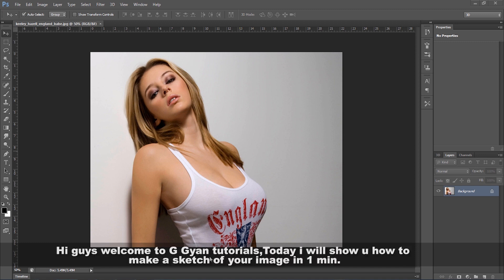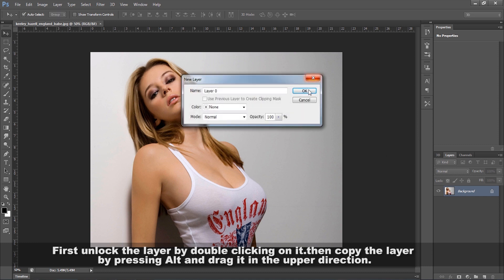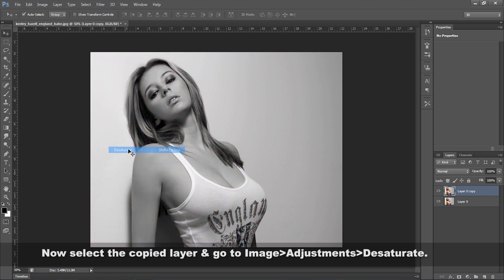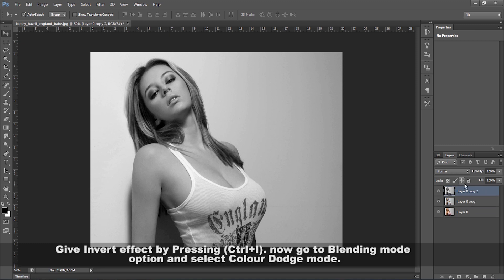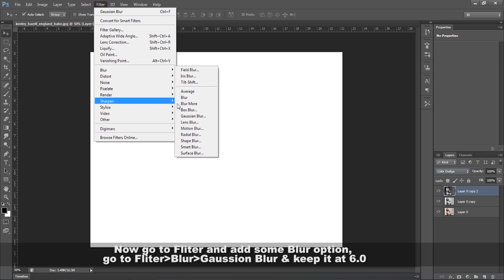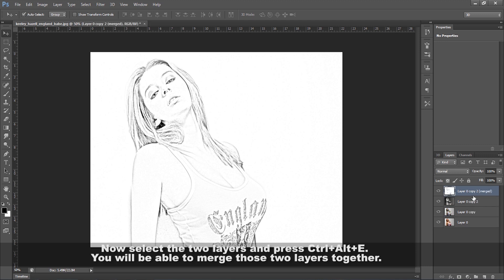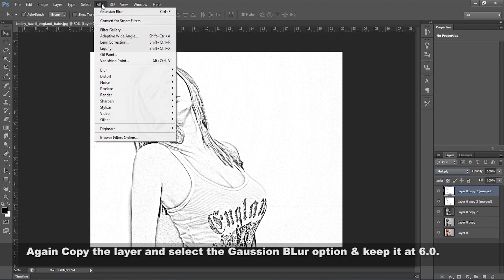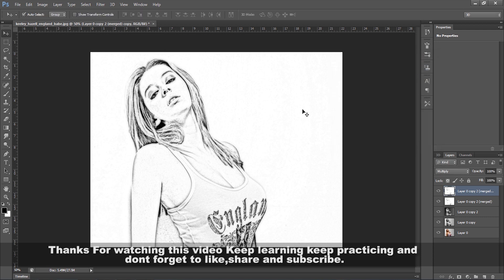How to create a Sketch in 1 Min : PHOTOSHOP Tutorial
This Tutorial Helps you to create a Sketch of your image in Photoshop.This is Easy and fast way tutorial.